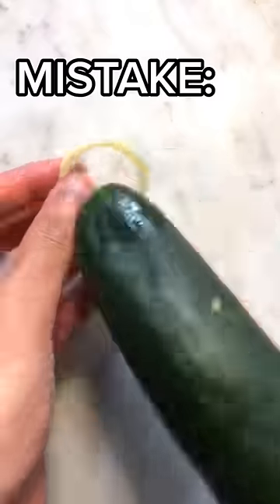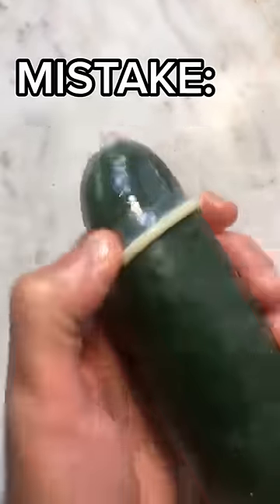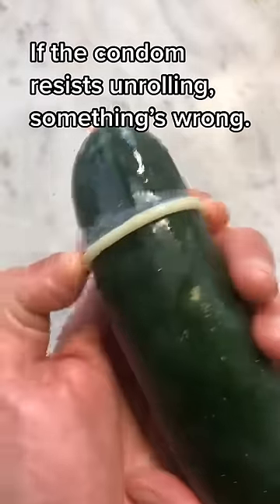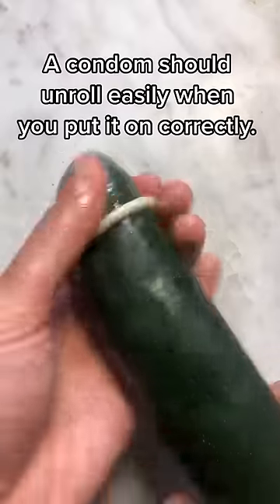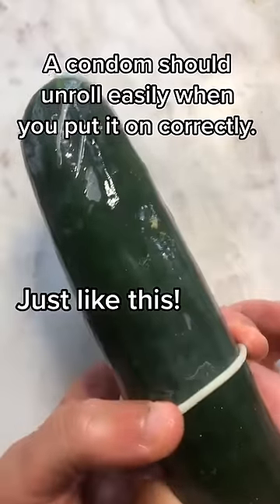How To Know If A Condom Is Inside Out | SELF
Condom not unrolling easily? You're likely trying to put it on inside out.